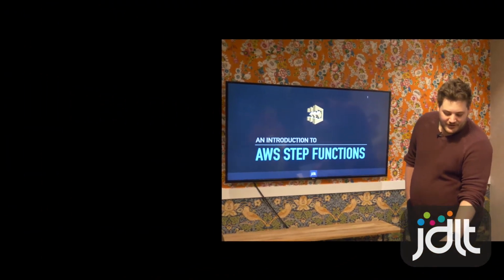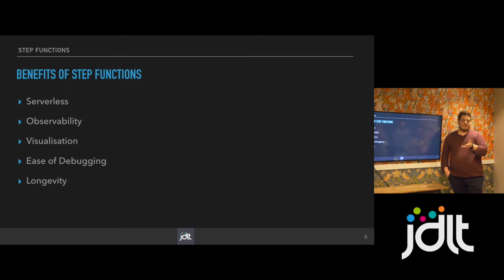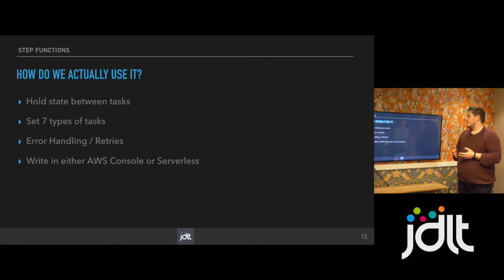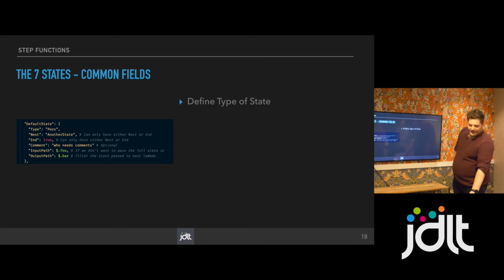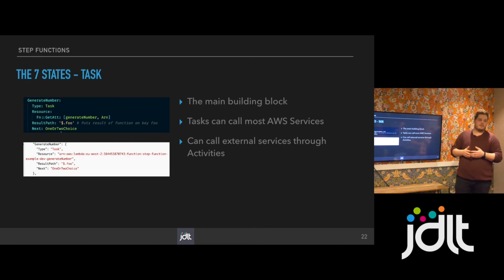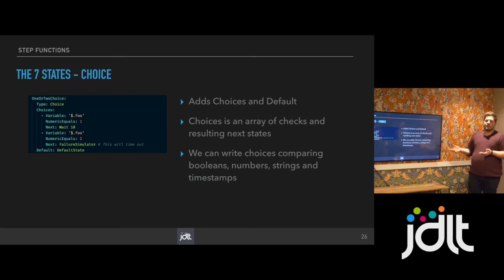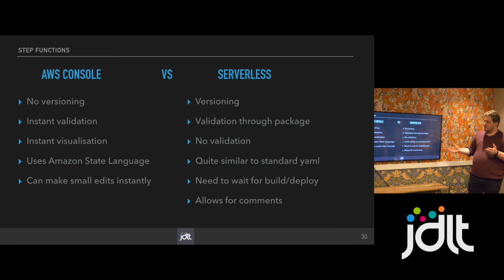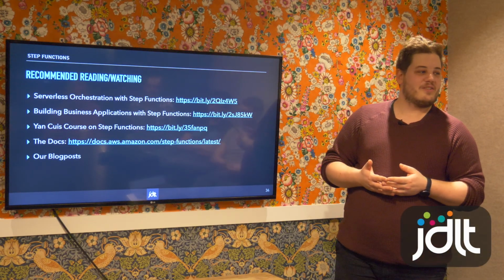An Introduction to AWS Step Functions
This video will give you a high level view of AWS Steps functions - what they are, how they can be used and how we use them. Included are example use cases, benefits and downsides, state management in step functions, the 7 states and some helpful tips and tricks